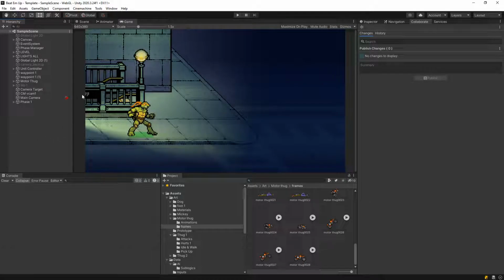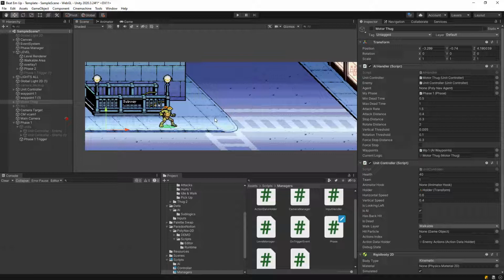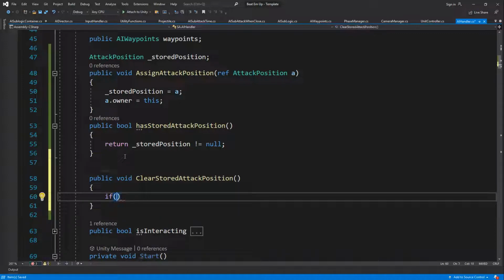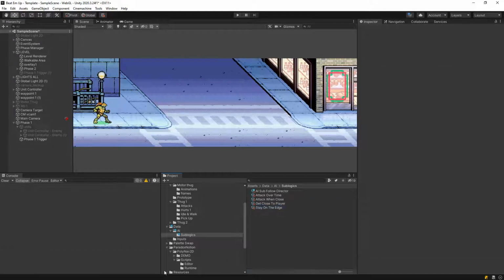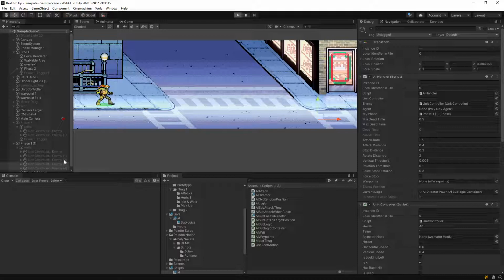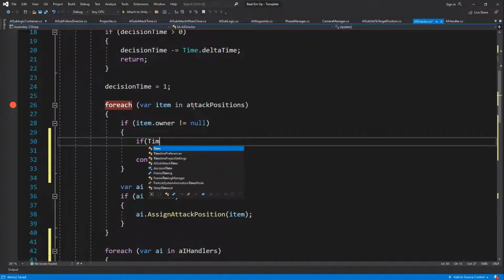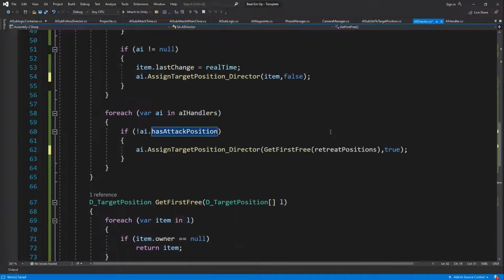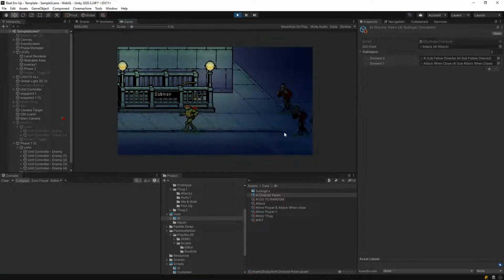Beat Em Up - AI Director - Part 32